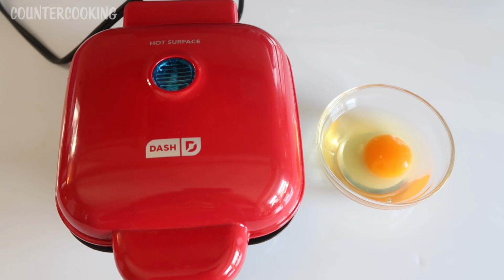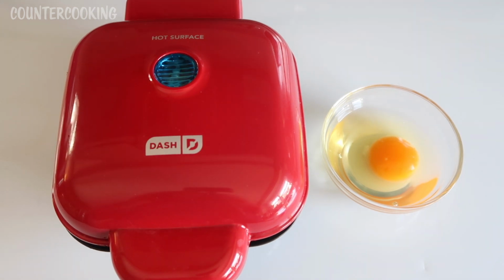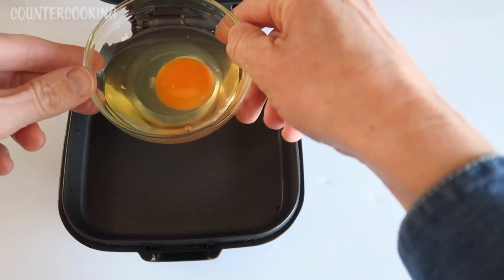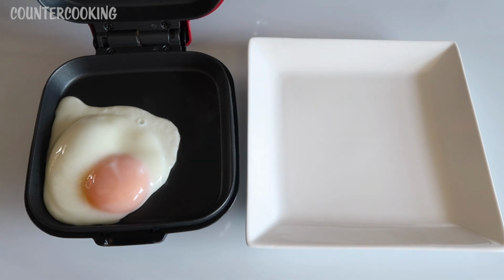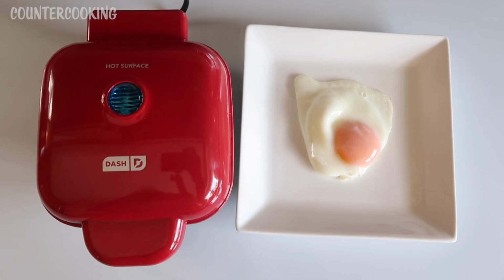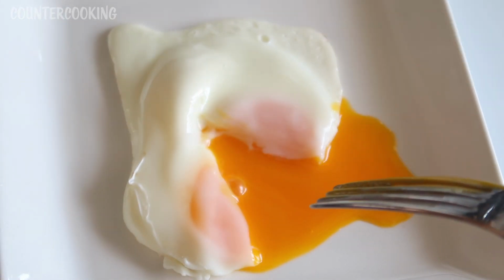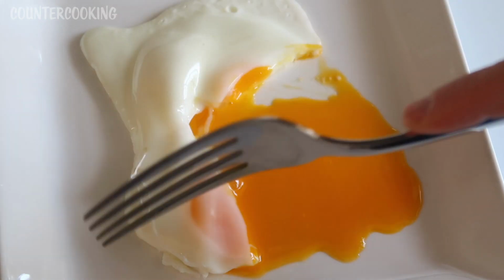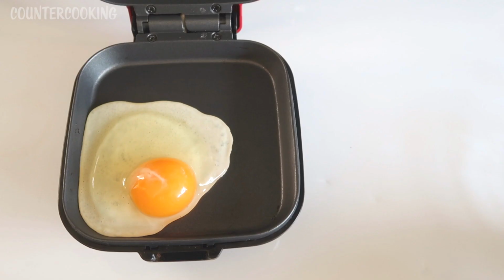Making A Fried Egg In A Dash Egg Bite Maker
Let's make a fried egg in a Dash Egg Bite Maker.

These small appliances only use 420 watts and are great for cooking in small spaces. They are great for RV cooking, van cooking, car cooking, dorm cooking, hotel room cooking, office cooking, etc. They are small, portable, and light weight so they are easy to travel with. They are also excellent prepping gear. Since they only use 420 watts and cook very fast, they can be easily run off of a generator or solar power station.

Other great small portable appliances featured in my videos:
500w Portable Power Stations
Renogy Compact 100w Solar Panel